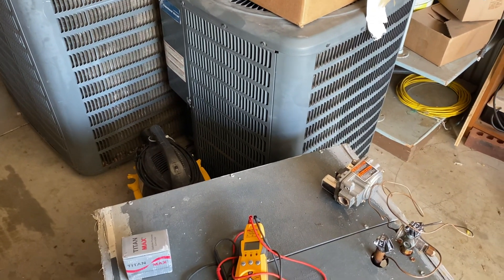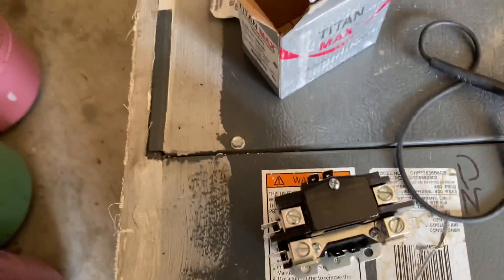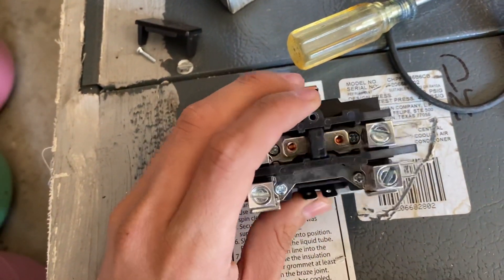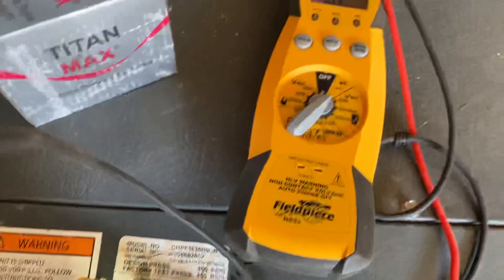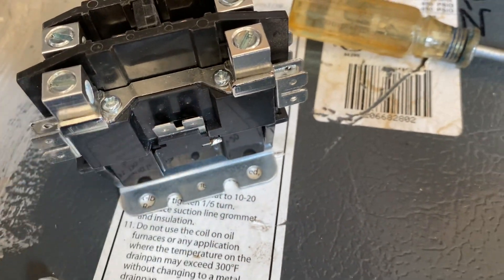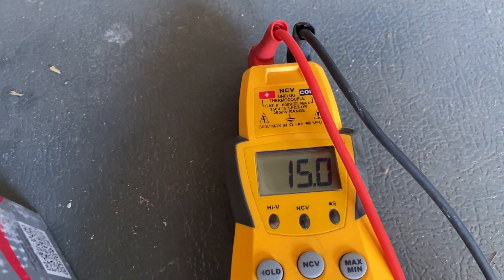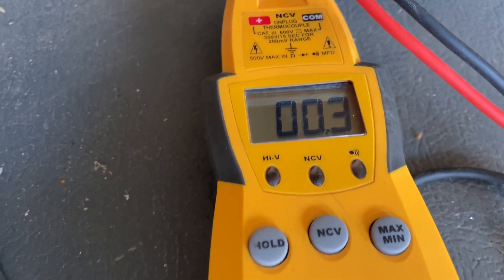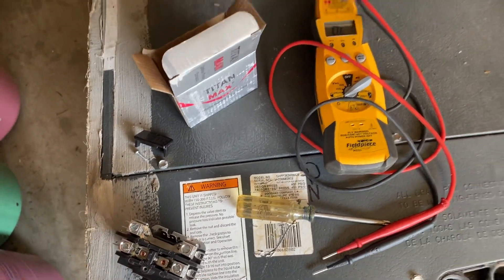How to check if a contactor is good or bad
In this video i will be showing you all how to test for a good or bad contactor.